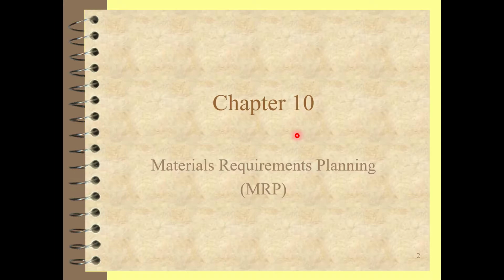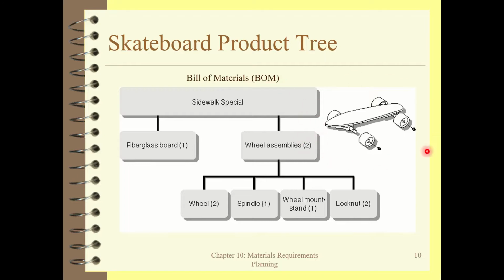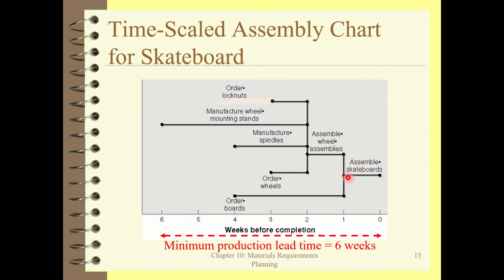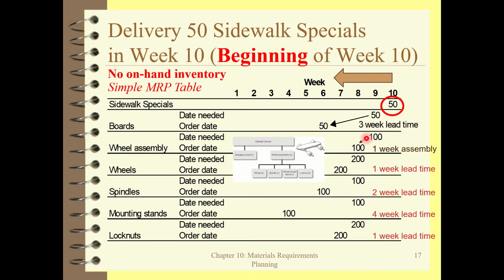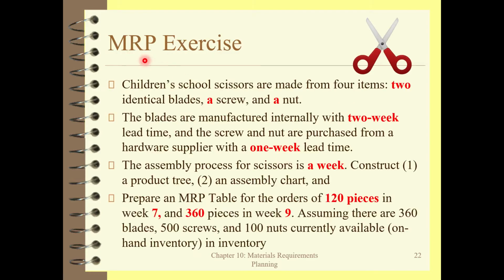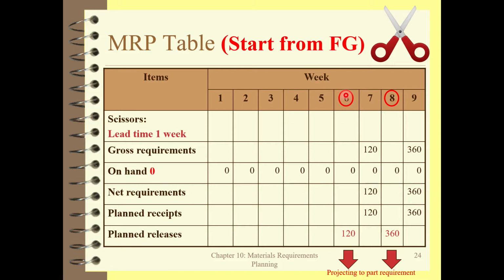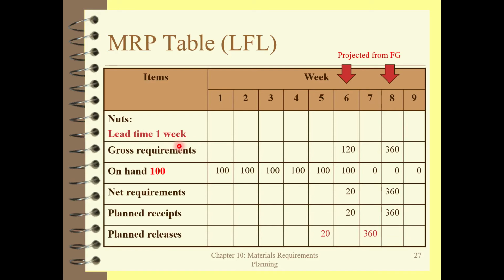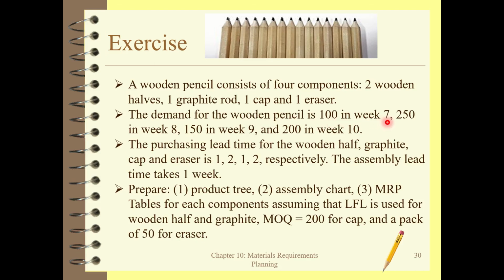Product Planning-4 Nov 2020